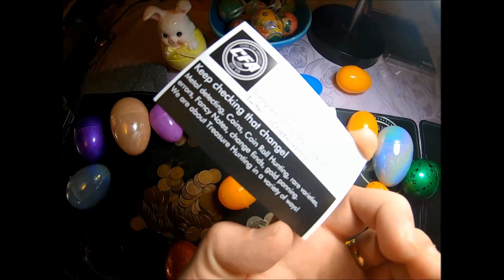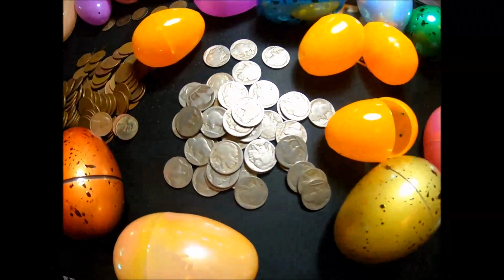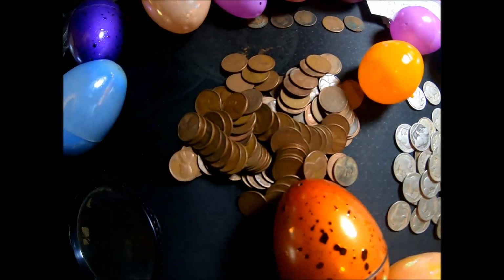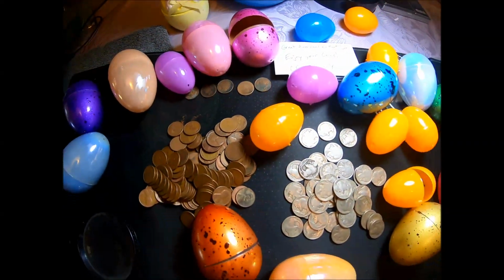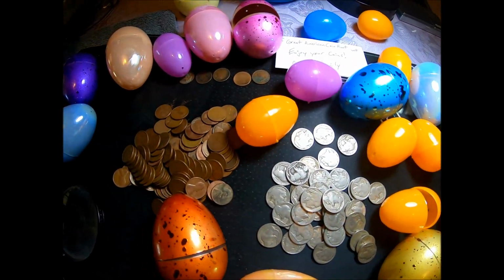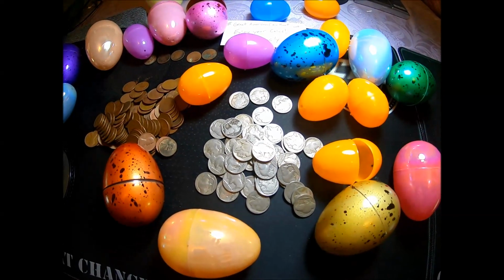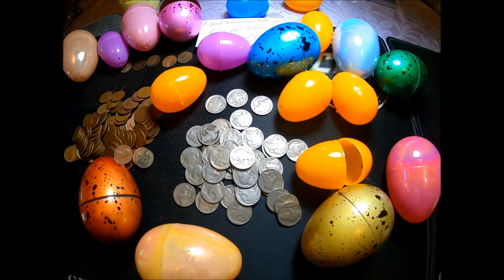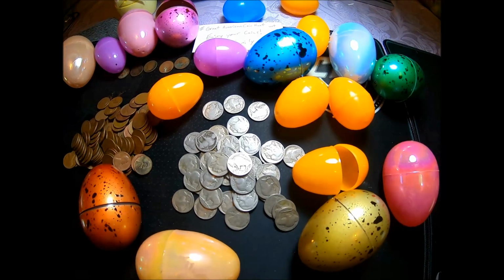CFA Hiding Easter Eggs with COINS! THE GREAT AMERICAN COIN HUNT & National Coin Week!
WATCH CFA & CFAJr participate in The Great American Coin Hunt during National Coin Week April 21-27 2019 by going into the Community and hide Easter Eggs loaded with collectible coins such as Wheat Cents, Indian Head Cents and Buffalo Nickels!

If you are participating or want to watch the action on social media use the hash tag GreatAmericanCoinHunt!

Nationalcoinweek, Coin star reject tray, Keepcheckingthatchange, Family fun, pocket change finds, Coin roll hunting, Round Table, Virtual coin show